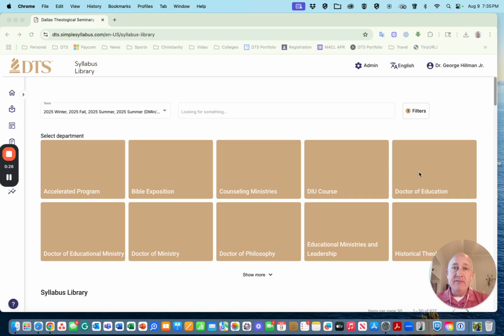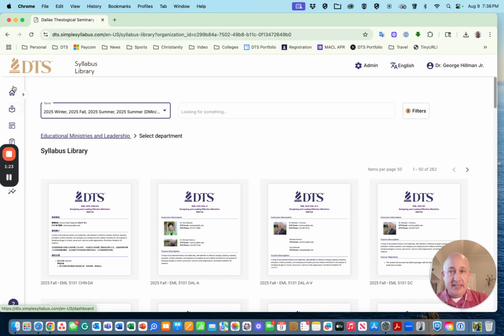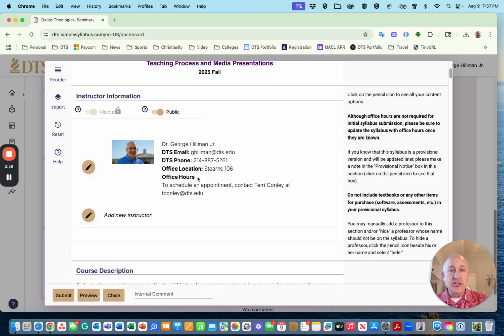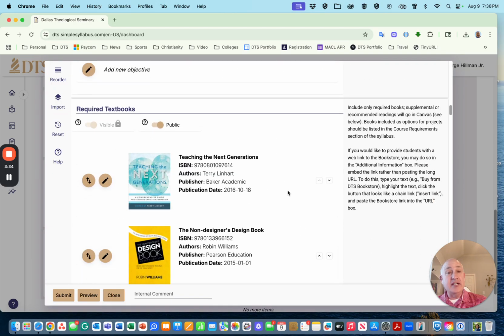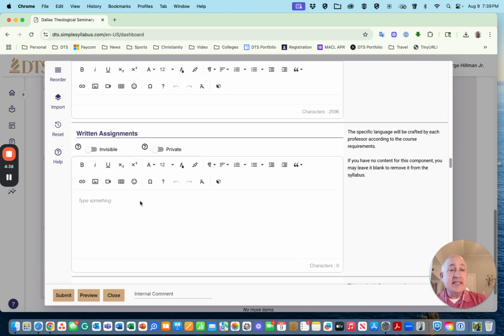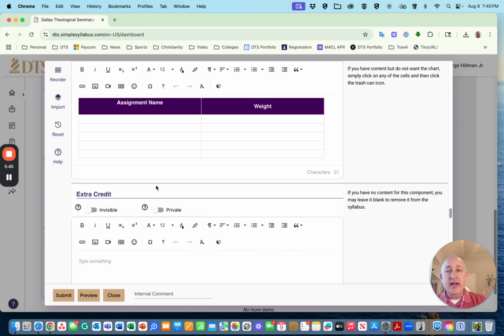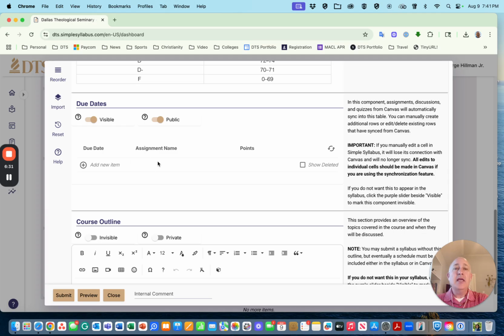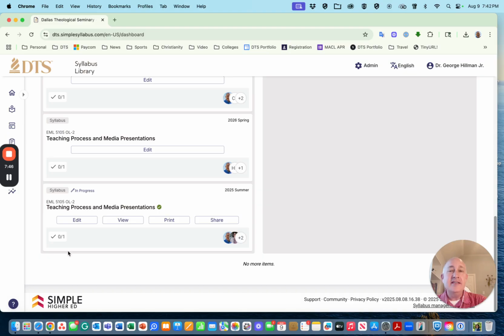Faculty Editing of Simple Syllabus on dts simplesyllabus com